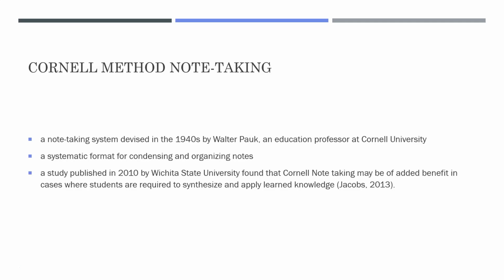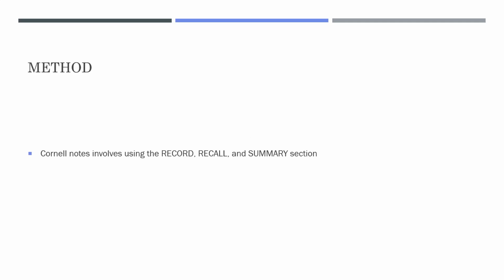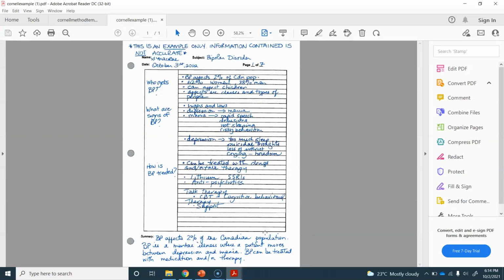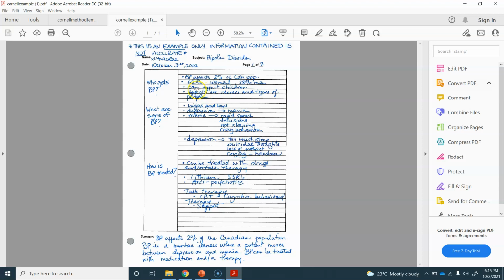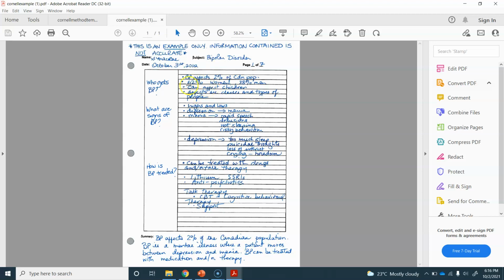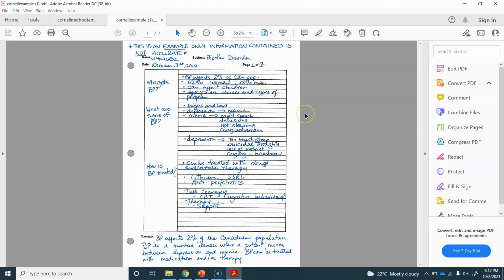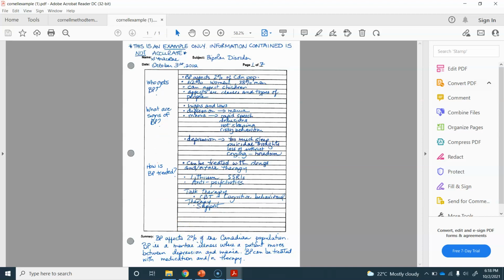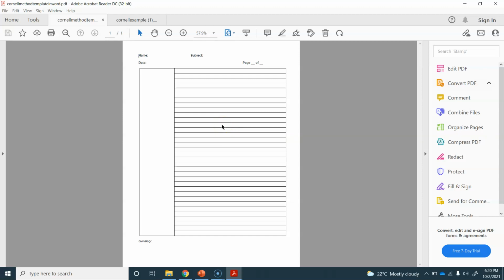COMM1160, Week 5, Video 3, Cornell Method